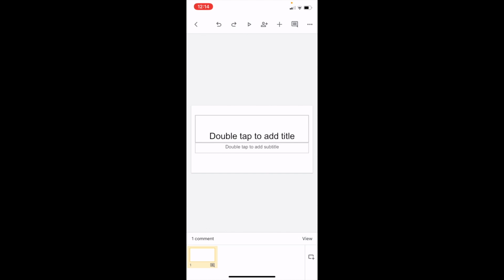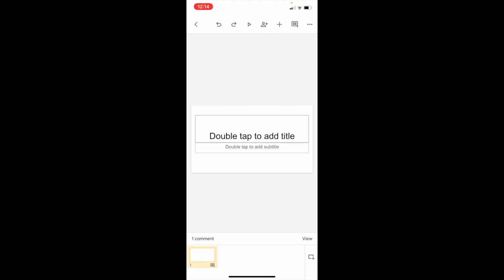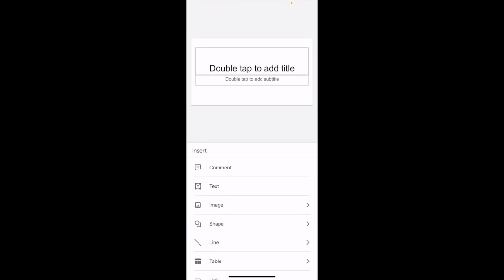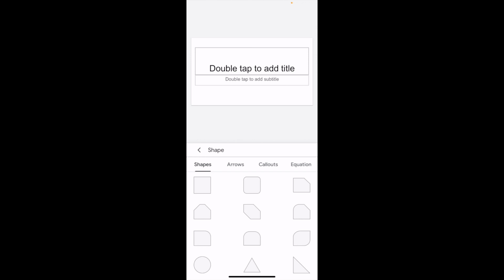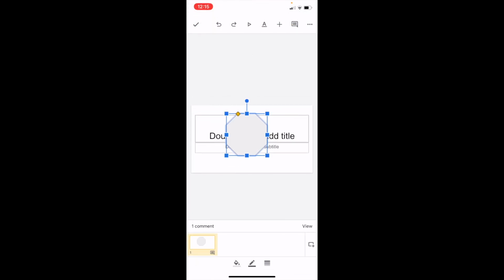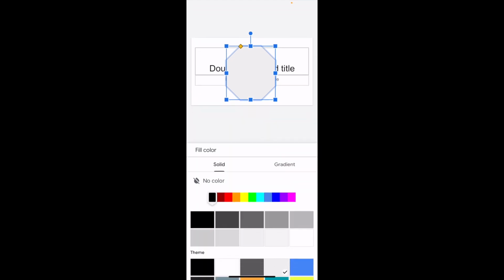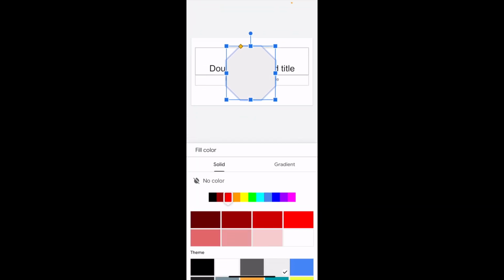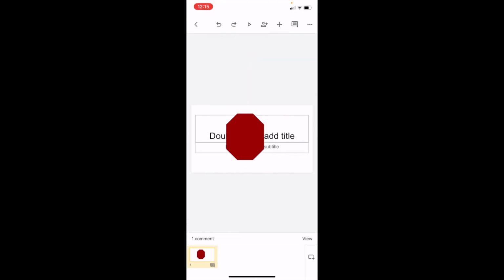How To Insert Shapes In Google Slides | Google Slides Tutorial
Inserting shapes in Google Slides can help you create visually appealing presentations and highlight specific content. Here’s how you can insert shapes:

On a Computer:
Open Your Presentation:
Navigate to Google Slides.
Open the presentation where you want to insert shapes.

Select the Slide:
Click on the slide in the left slide sorter panel where you want to insert the shape.

Insert Shape:
Click on “Insert” in the top menu.
Hover over “Shape” in the dropdown menu.
You will see different categories of shapes such as geometric shapes, arrows, callouts, and more. Select the desired shape from one of these categories.

Draw the Shape:
Click and drag your cursor on the slide to draw the shape.
After drawing, you can resize, move, and format the shape using the toolbar at the top of the screen.

On a Mobile Device:
Open Your Presentation:
Open the Google Slides app on your mobile device.
Select the presentation where you want to add shapes.

Select the Slide:
Swipe to the slide where you want to insert the shape.

Insert Shape:
Tap the “+” icon in the upper right corner.
Select “Shape” from the menu.
Choose the desired shape from the available options.

Draw and Format the Shape:
Tap and drag to draw the shape on the slide.
Use the available formatting options to adjust the size, color, and other properties of the shape.

After following these steps, you should have successfully inserted and formatted a shape in your Google Slides presentation.